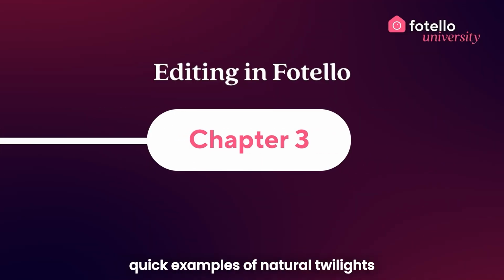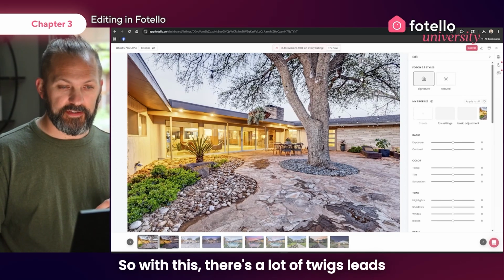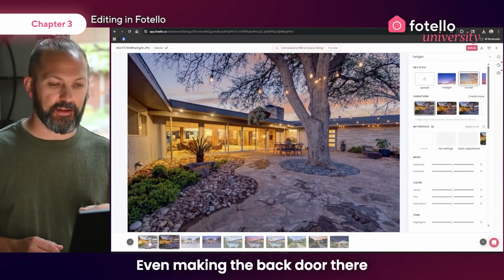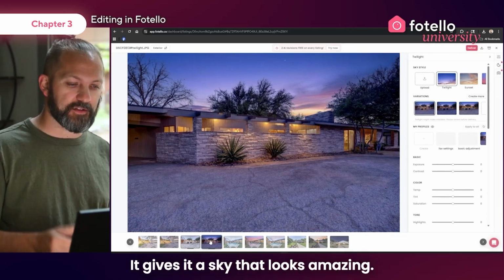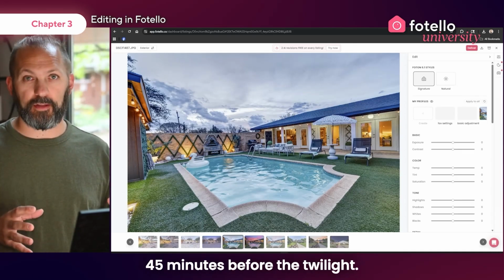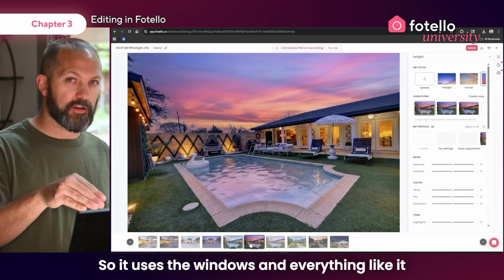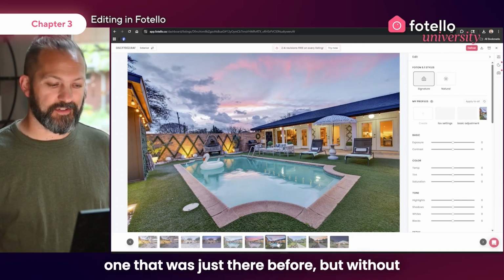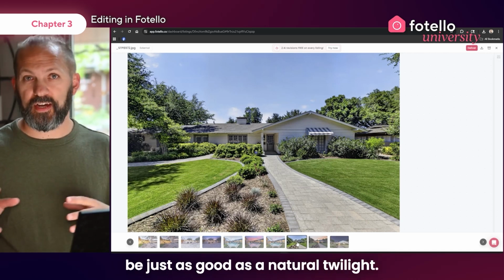How to Shoot Real Estate Twilights: Twilight Photography Guide and Tips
Want to make your real estate listings stand out on the MLS? A stunning twilight photo is the ultimate attention grabber. In this video, we break down exactly how to shoot and edit the perfect twilight exterior for your real estate clients.

Whether you are shooting natural twilights on location or creating virtual twilights in post-production, this guide covers everything you need to know. We walk through essential camera gear, exposure settings, and how to use the Fotello platform to enhance your twilight shots and easily upsell your services.

In this video, you will learn:

Why the front elevation thumbnail is the most important shot for the MLS.

Camera settings and exposure tips for shooting natural twilights (including tripod use, bracketing, and ISO).

How to quickly enhance natural twilights with sky replacements in Fotello.

How to create ultra-realistic virtual twilights complete with pool reflections and warm window lighting.

Video Chapters
[00:00] Introduction to Twilight Photography
[00:11] Chapter 1: The Overview and Why Twilights Matter
[01:00] Chapter 2: Quick Tips for Exposure and Shooting
[02:23] Chapter 3: Editing Natural Twilights in Fotello
[03:04] Creating Virtual Twilights from Daytime Shots
[04:47] Final Thoughts and Conclusion